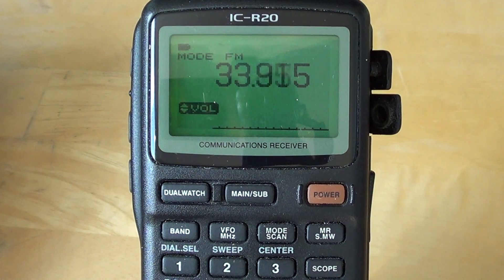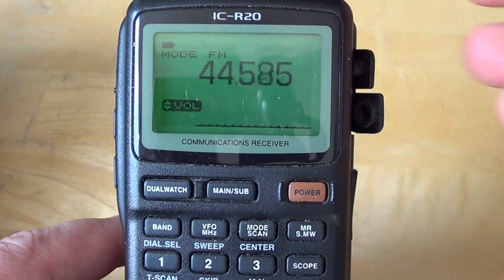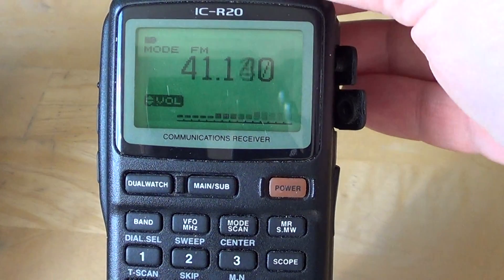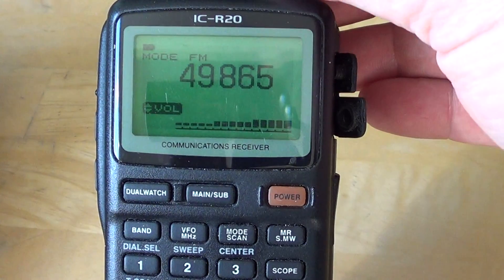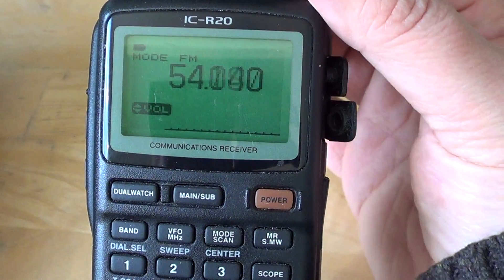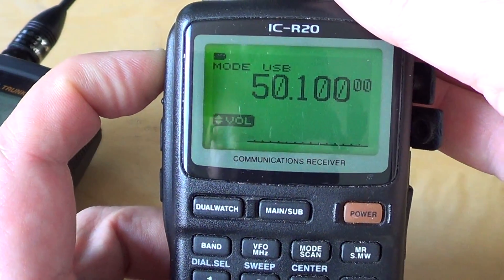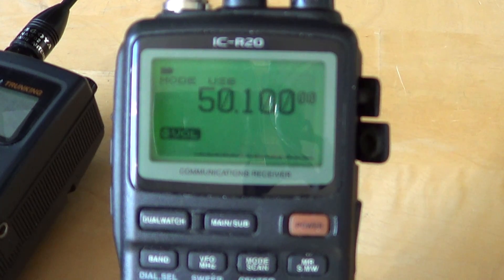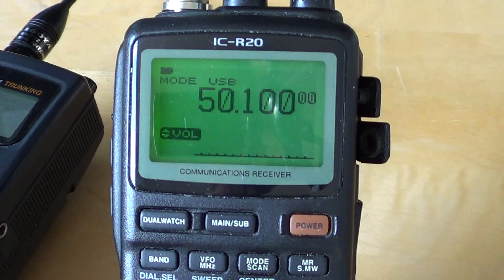What is there to listen to in 30 to 54 Mhz range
Propagation characteristics and types of signals on 30 to 54 Mhz range VHF-low